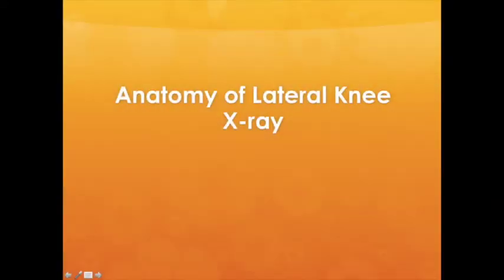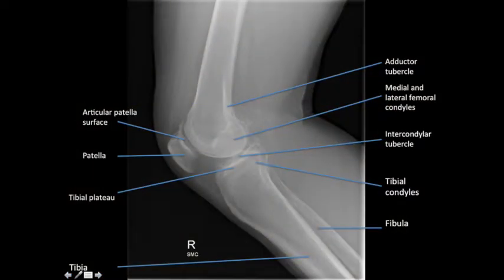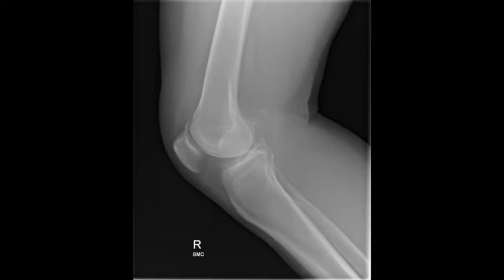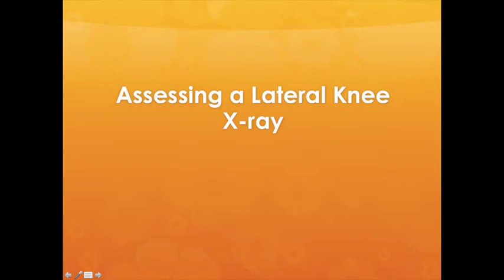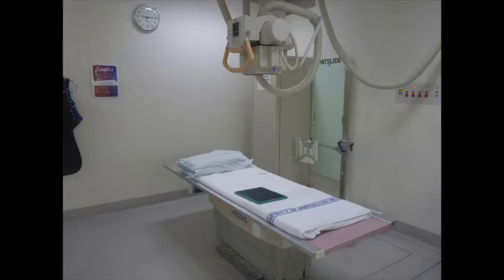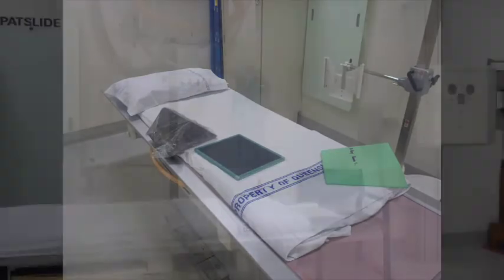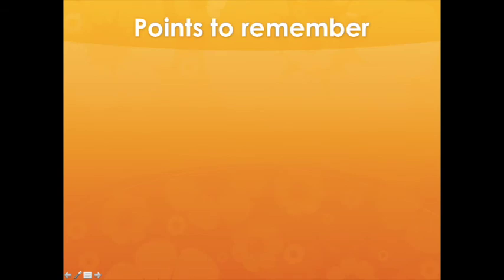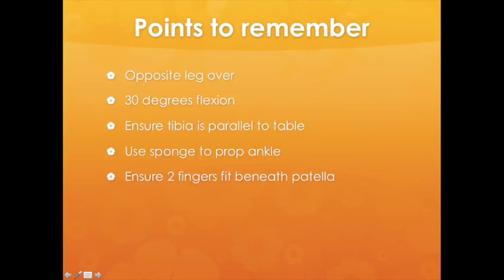Lateral Knee X Ray Positioning